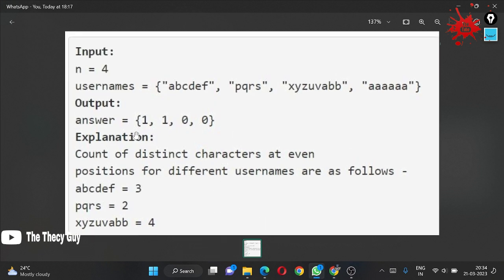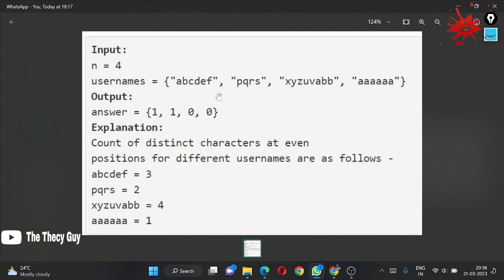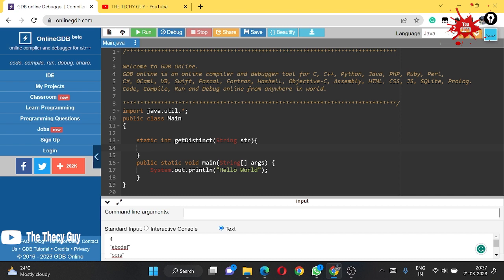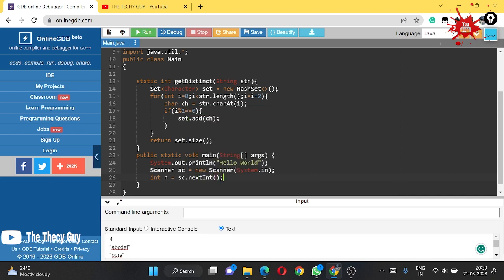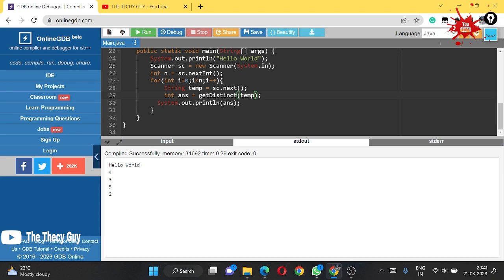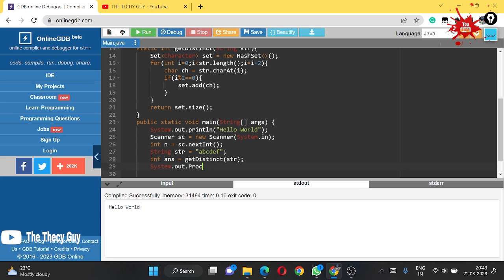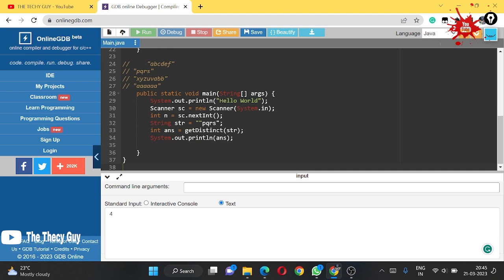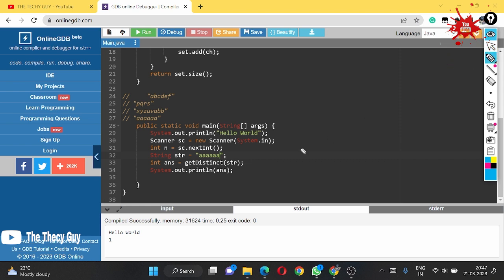TCS DCA CODING QUESTION PRACTICE SET QUESTION